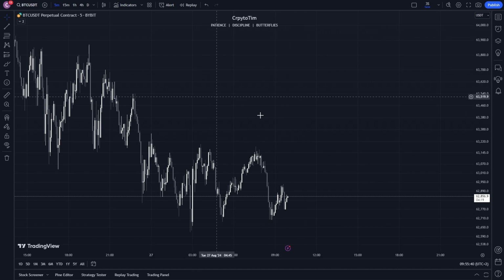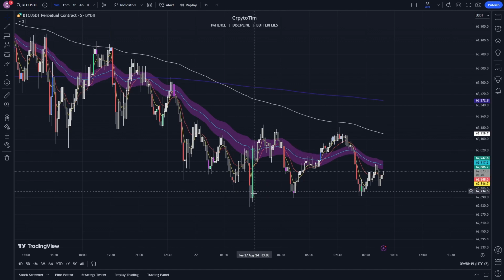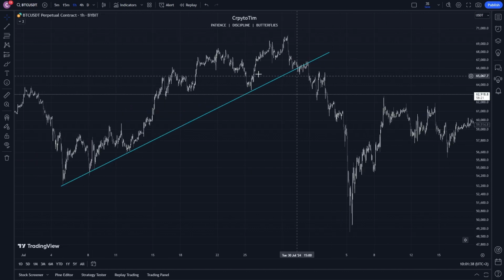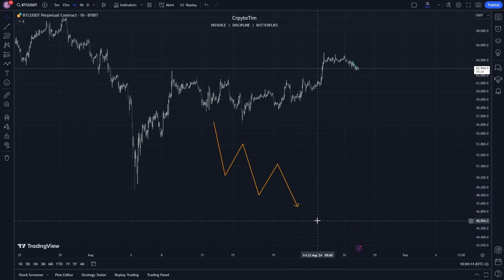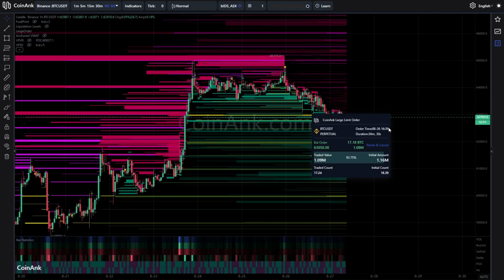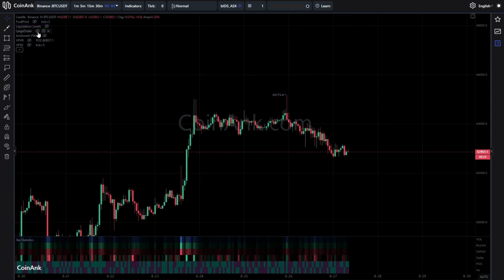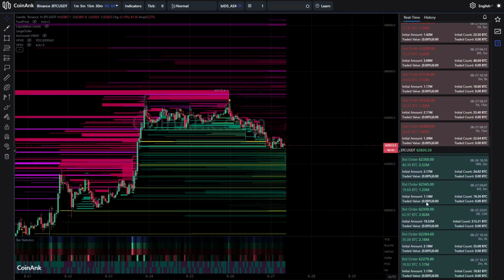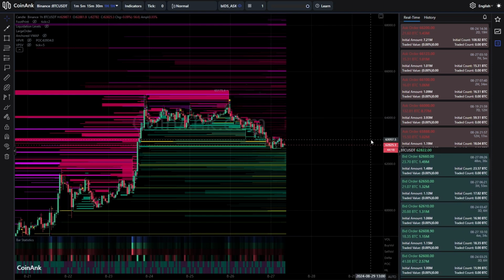How to read and understand the cryptomarkt ! Must have knowledge for every cryptotrader !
In this video I 'briefly'  explain how to read the market and how to interpret and read the markets. Understanding these basics in key in my personal opinion and give a great idea about the marketsentiment there were traditional strategies fail.